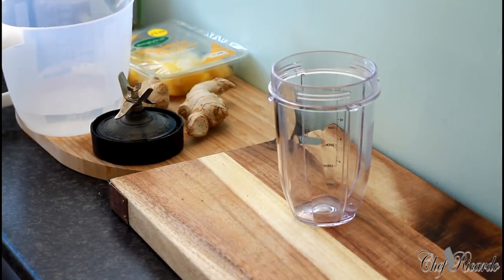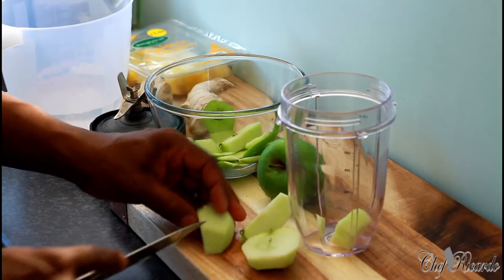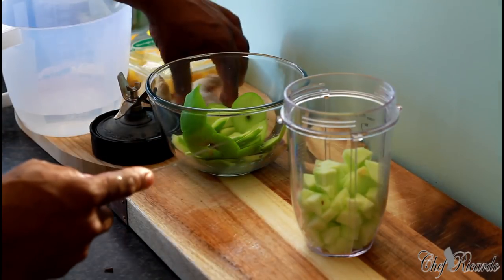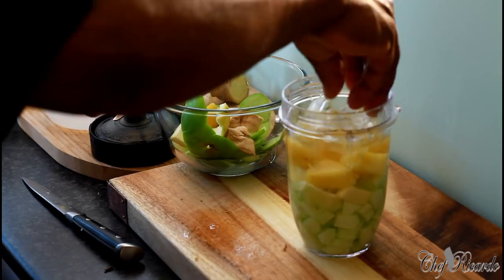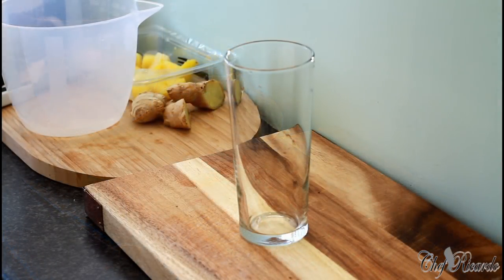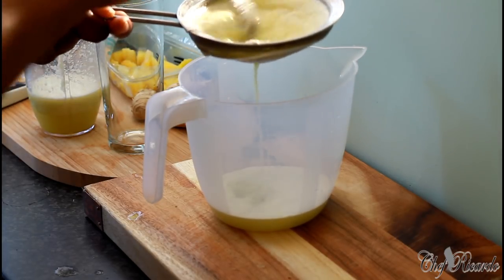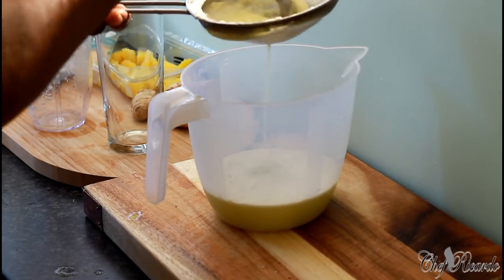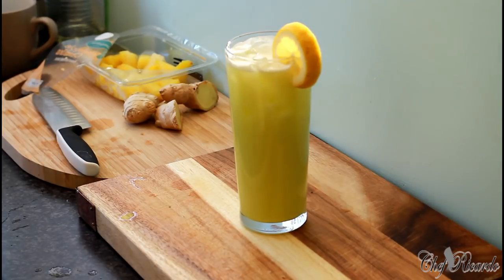Fresh Pineapple With Apple And Ginger Lemon And Honey | Recipes By Chef Ricardo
Fresh Pineapple With Apple And Ginger Lemon And Honey